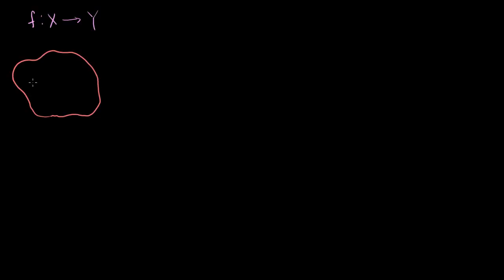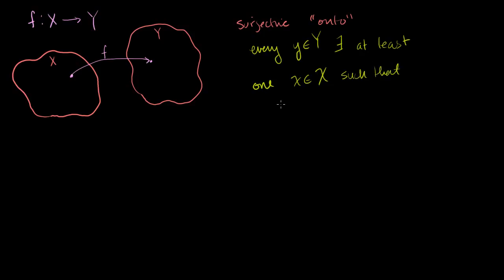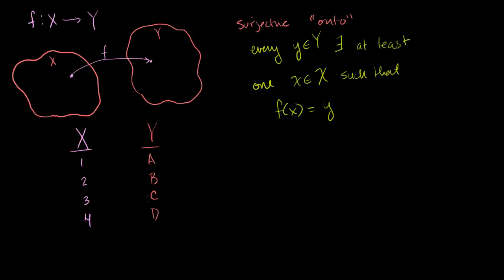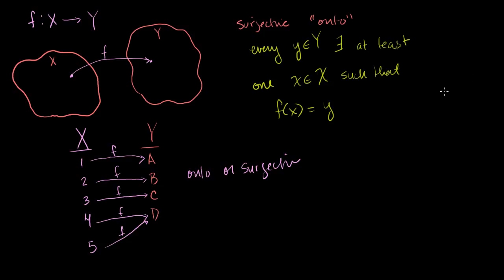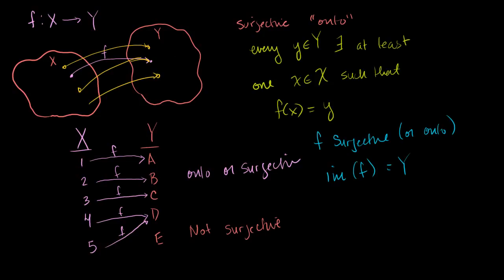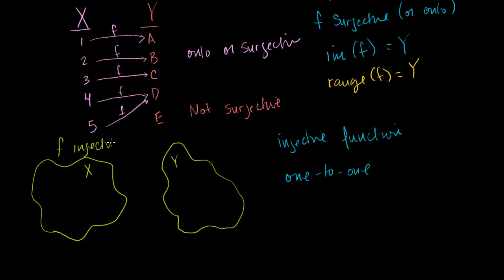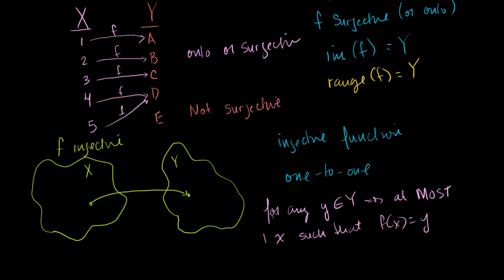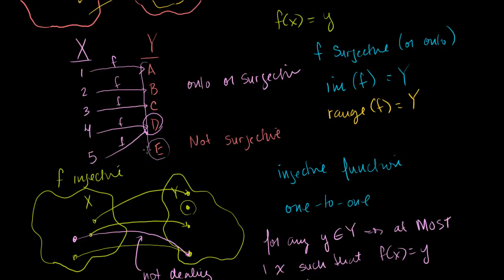069 Surjective onto and Injective one to one functions